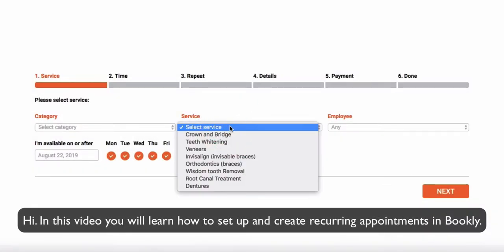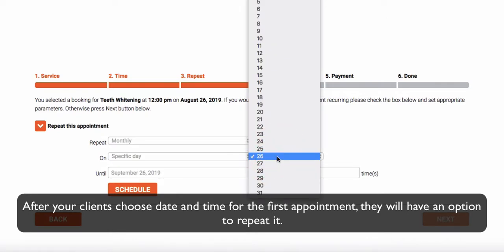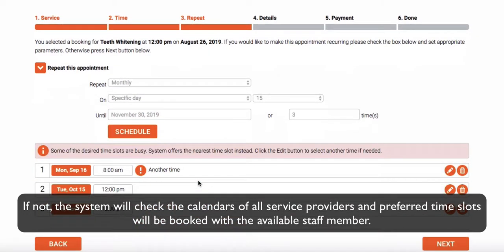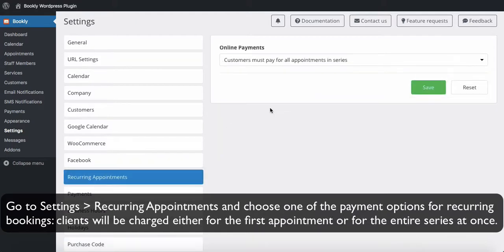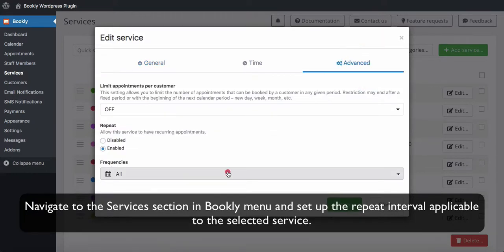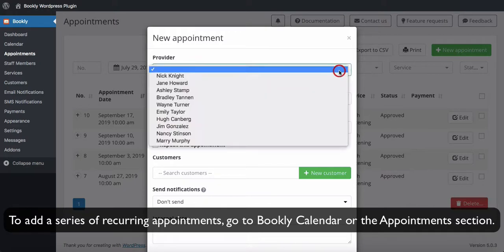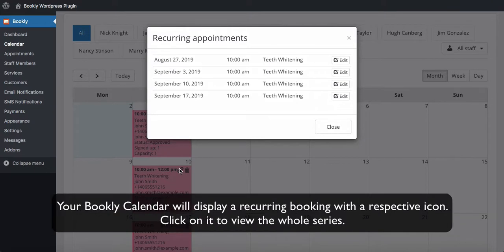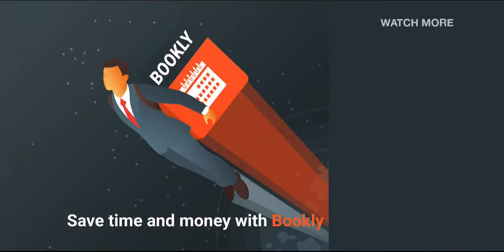How to create recurring appointments – Bookly Recurring Appointments add-on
In this video, you will learn how to create recurring appointments with Bookly Recurring Appointments add-on.